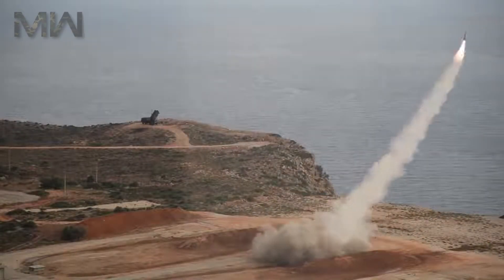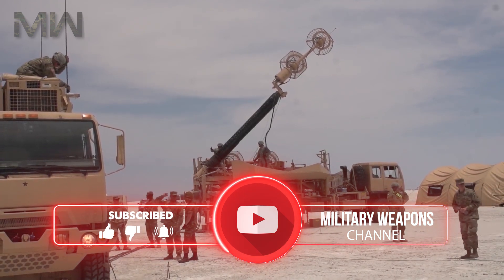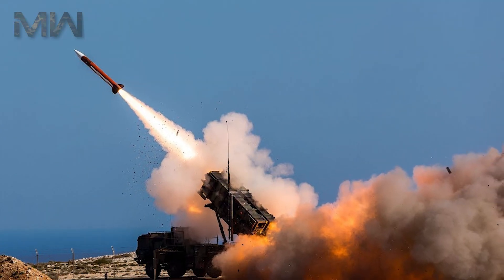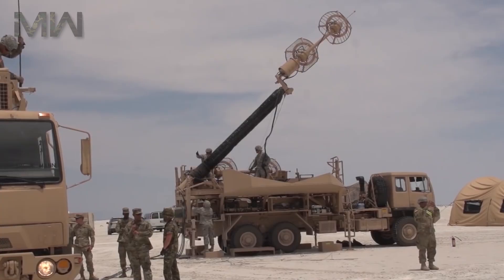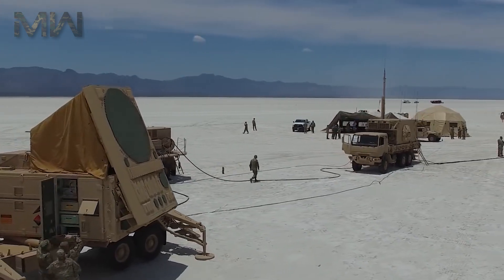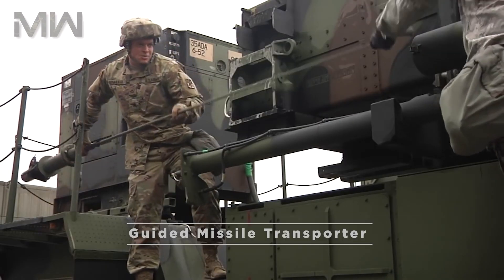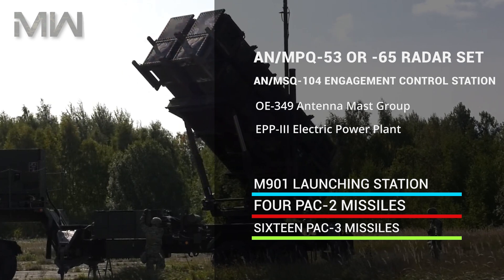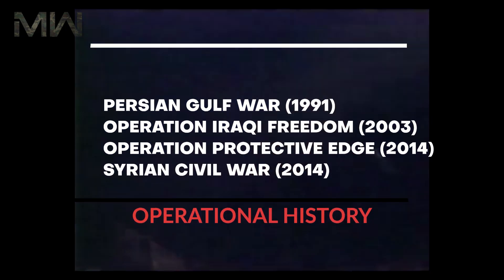MIM-104 Patriot Surface-to-Air Missile System: US (SAM) System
Patriot (MIM-104) is a long-range, all-altitude, all-weather air defense system to counter tactical ballistic missiles, cruise missiles and advanced aircraft.

The MIM-104 Patriot is a surface-to-air missile (SAM) system, the primary of its kind used by the United States Army and several allied nations. It is manufactured by the U.S. defense contractor Raytheon and derives its name from the radar component of the weapon system. The AN/MPQ-53 at the heart of the system is known as the "Phased Array Tracking Radar to Intercept on Target" which is a backronym for PATRIOT. The Patriot System replaced the Nike Hercules system as the U.S. Army's primary High to Medium Air Defense (HIMAD) system, and replaced the MIM-23 Hawk system as the U.S. Army's medium tactical air defense system. In addition to these roles, Patriot has been given the function of the U.S. Army's anti-ballistic missile (ABM) system, which is now Patriot's primary mission. The system is expected to stay fielded until at least 2040.
Patriot uses an advanced aerial interceptor missile and high-performance radar systems. Patriot was developed at Redstone Arsenal in Huntsville, Alabama, which had previously developed the Safeguard ABM system and its component Spartan and hypersonic speed Sprint missiles.
Patriot systems have been sold to the Netherlands, Poland, Germany, Japan, Israel, Saudi Arabia, Kuwait, the Republic of China (Taiwan), Greece, Spain, the United Arab Emirates, Qatar and Romania. South Korea purchased several second-hand Patriot systems from Germany after North Korea test-launched ballistic missiles to the Sea of Japan and proceeded with underground nuclear testing in 2006. Jordan also purchased several second-hand Patriot systems from Germany. Poland hosts training rotations of a battery of U.S. Patriot launchers. This started in the town of Morąg in May 2010 but was later moved further from the Russian border to Toruń and Ustka due to Russian objections. On December 4, 2012, NATO authorized the deployment of Patriot missile launchers in Turkey to protect the country from missiles fired in the civil war in neighboring Syria. Patriot was one of the first tactical systems in the U.S. Department of Defense (DoD) to employ lethal autonomy in combat.

Type: Mobile surface-to-air missile/anti-ballistic missile system
Place of origin: United States
In service: since 1981; initial operational capacity 1984
Designer: Raytheon, Hughes, and RCA
Designed: 1969
Unit cost: About US$2–3 million
Produced: 1976

Weight: 700 kg (1,500 lb)
Length: 5,800 mm (19 ft 0 in)
Diameter: 410 mm (16 in)

Warhead:
M248 Composition B HE blast/fragmentation with two layers of pre-formed fragments and
Octol 75/25 HE blast/fragmentation

Warhead weight: 200 lb (90 kg)
Detonation mechanism: Proximity fuze
Wingspan: 920 mm (3 ft 0 in)
Propellant: Solid-fuel rocket

Operational range:
PAC - 1 :70 km
PAC - 2 :160 km
PAC - 3 :20 km against ballistic missile

Flight altitude:
79,500 feet (24,200 m), 275,500 feet (84,000 m) only PAC - 1 launched from F-15C (never finished)

Speed: Mach 5.0
Guidance system: Radio command with Track Via Missile semi-active homing
Launch platform: mobile trainable four-round semi-trailer

No. built:
1,106 launchers in U.S. service
over 172 launchers exported
over 10,000 missiles manufactured

Service history | Wars:
Persian Gulf War
Iraq War
2014 Israel–Gaza conflict
Syrian Civil War
Yemeni Civil War (2015–present)
Saudi Arabian-led intervention in Yemen
Saudi Arabian–Yemeni border conflict (2015–present)

Air Defense Systems || Military Weapons
Music Info:
Leap of Faith - Edgar Hopp